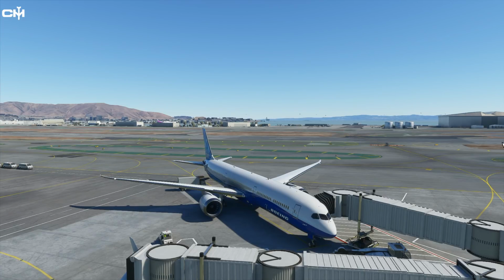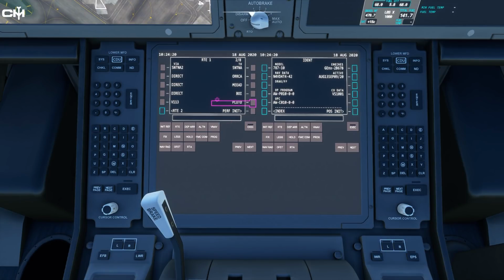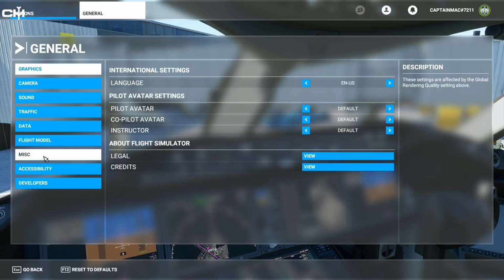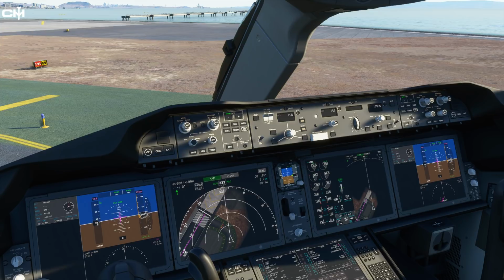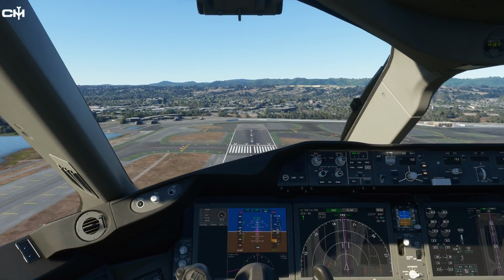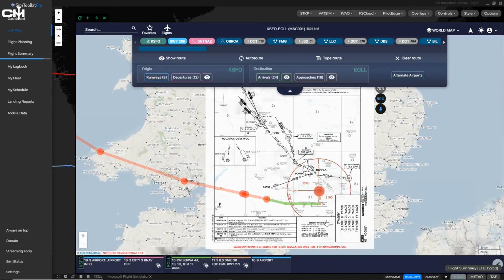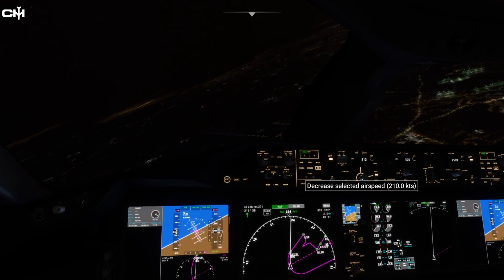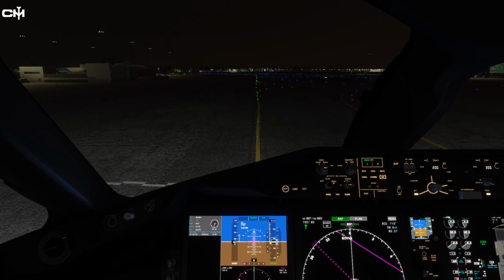[FS2020] First Flight!! | Default 787-10 | KSFO to EGLL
My System:
Gigabyte Z390 Aorous Elite Motherboard
i7 8700K
32GB DDR4 RAM
RTX 2070 Super Graphics Card
2X M.2 Samsung 1TB SSD Drives
1X SATA 1TB SSD Drive
1X SATA 500GB SSD Drive

I fly primarily P3D v4.5 at the moment. I have X-Plane 11 and will by flying that as well and look forward to the release of Microsoft Flight Simulator 2020.
I used Shadowlplay to record my videos (This is the built in screen recorder that comes with the NVIDIA Graphics Drivers). I edit my videos with Cyberlink PowerDirector.